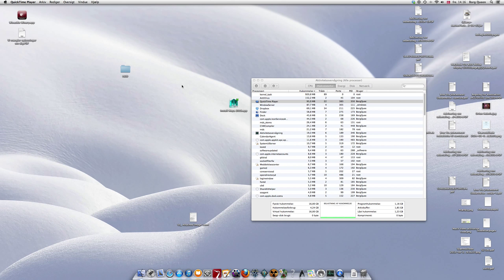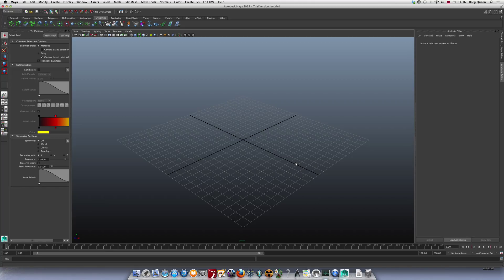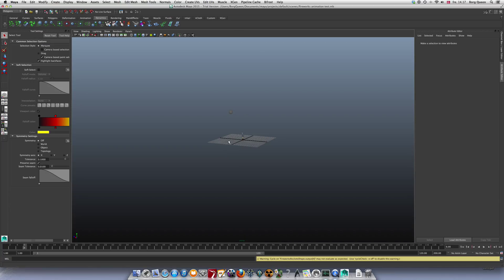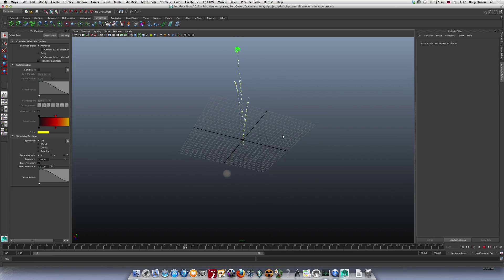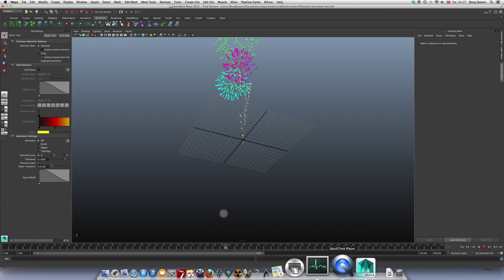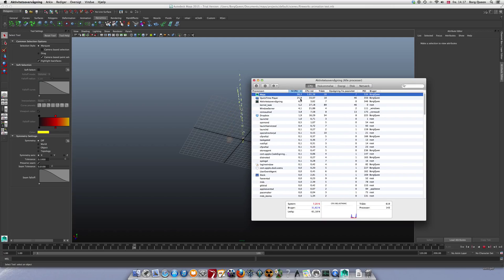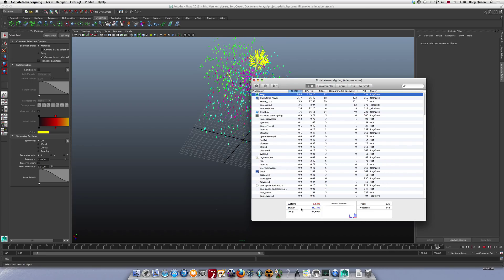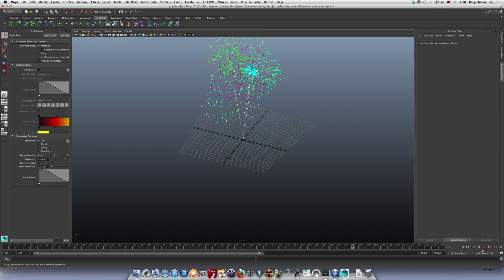Maya on iMac 27" late 2013 GTX 780m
This is a small test that will indicate how Maya runs on iMac with GTX 780m.
The software is new to me so this will not be showing any cool tricks.